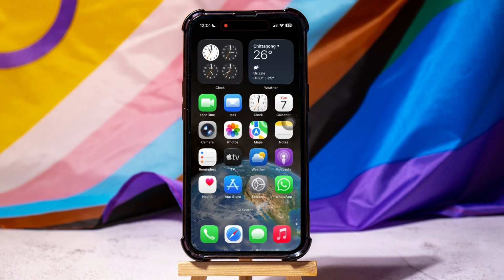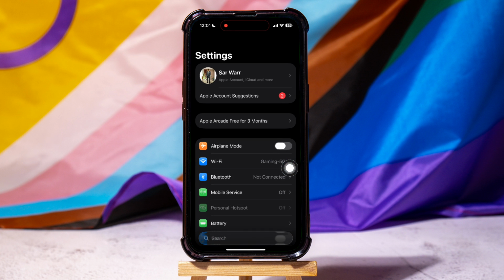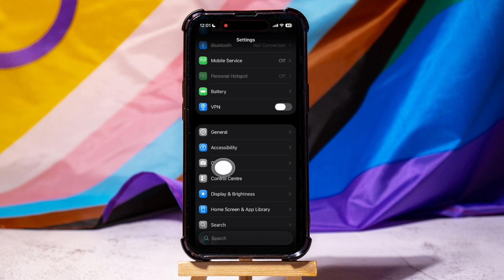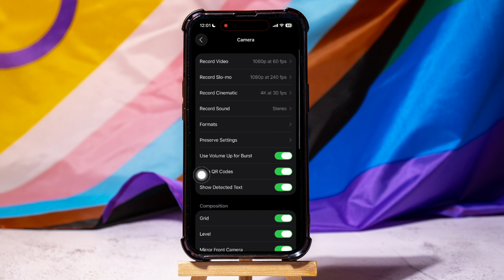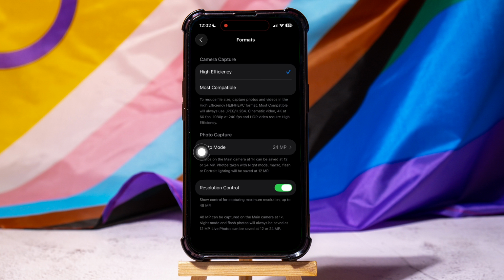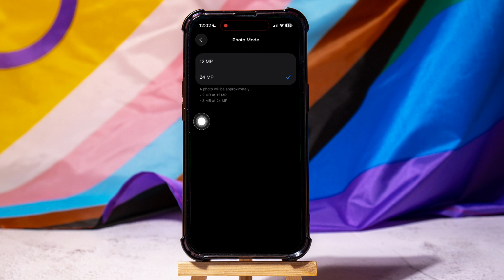How To Check iPhone Camera Megapixels 2026 (Step-By-Step Tutorial)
Today I'll show you exactly how to check your iPhone camera megapixels and understand what those numbers actually mean for your photography. You'll discover multiple ways to find your camera's resolution specs, from checking your device settings to looking up your specific iPhone model's technical specifications. I'll walk you through the step-by-step process of viewing photo details in your camera roll, accessing camera settings, and using built-in tools to see the actual megapixel count of photos you've taken. We'll also explore how different camera modes affect image resolution and why megapixels aren't the only factor that determines photo quality. I'll explain the difference between the main camera, ultra-wide, and telephoto lenses on newer iPhone models, plus show you how to optimize your camera settings for the best results. Whether you're curious about your phone's capabilities or trying to determine the best settings for printing photos, this guide will give you all the information you need in just a few minutes.